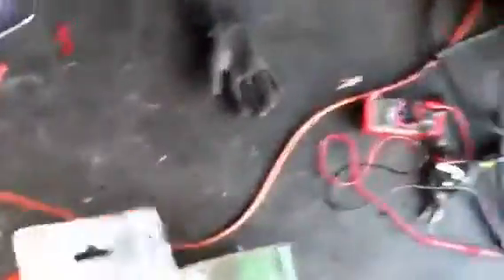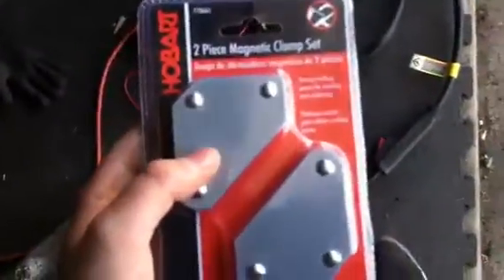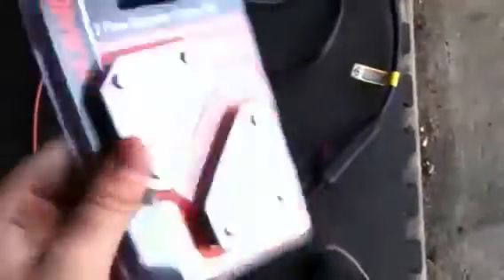Tractor Supply Haul